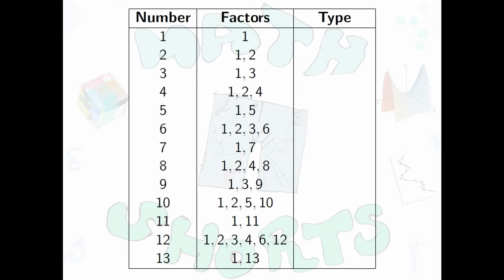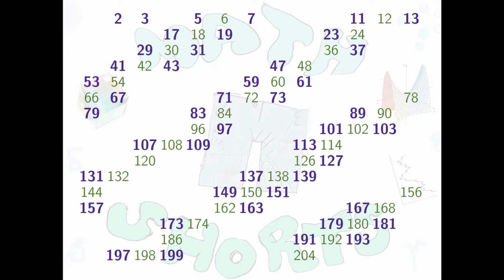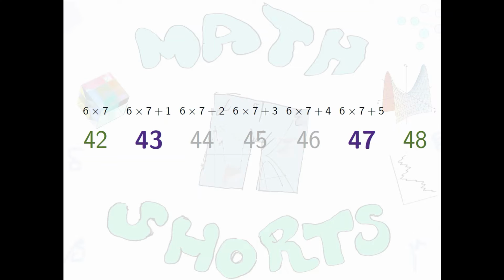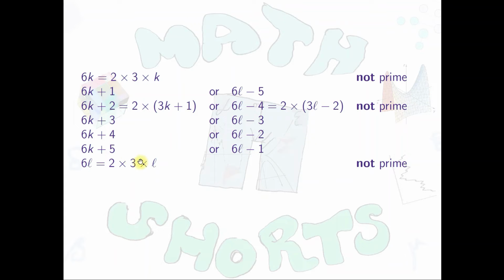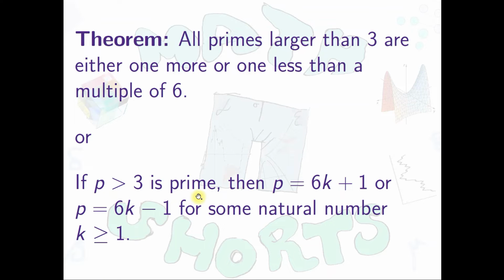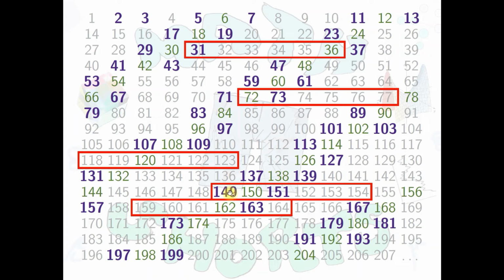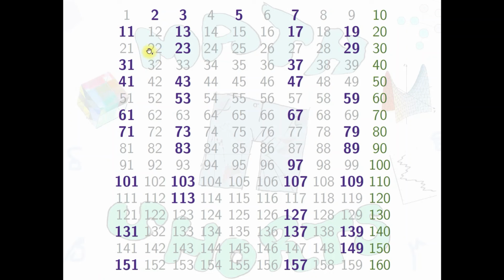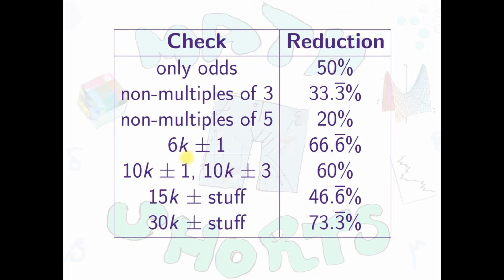Math Shorts 5 Prime Property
This video looks at a property of prime numbers and suggests ways to investigate similar properties.

Math shorts is presented by the Ottawa Zone for Mathematics Education (O34ME). You can find out more about the organization

O34ME is a chapter of the Ontario Association for Mathematics Education (OAME). You can find out more about the OAME